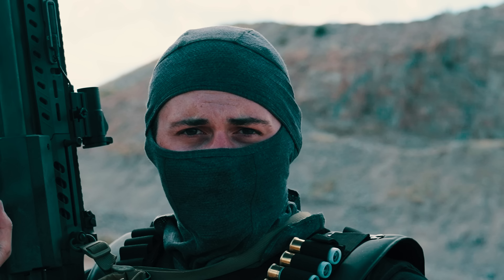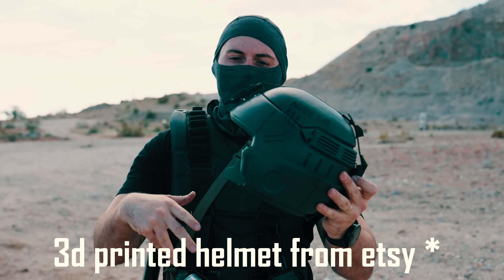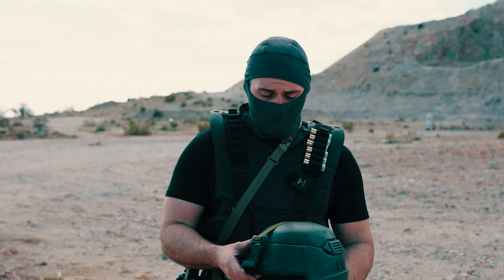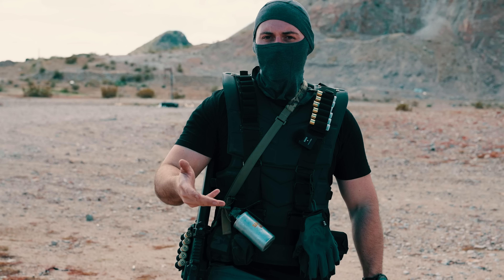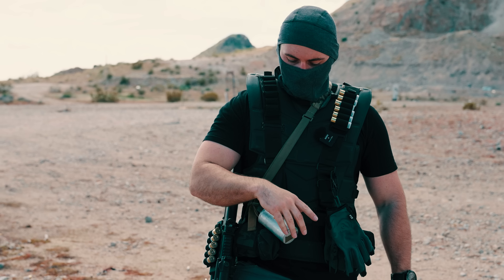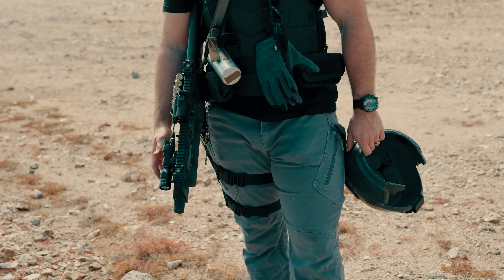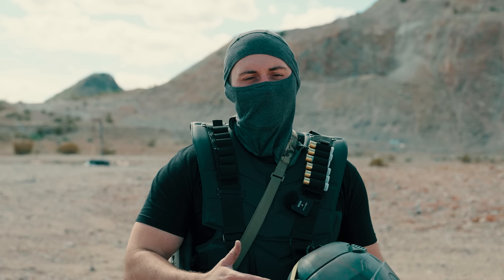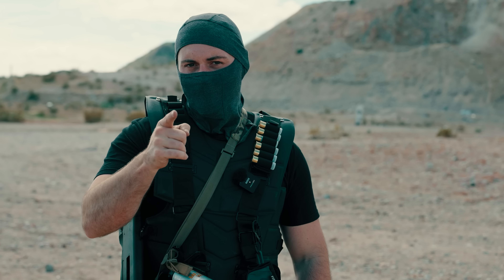My Mobile Infantry Kit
This is the kit I use whenever a firearm meets the Starship Troopers Threshold. Its of course not Starship Troopers Screen Worthy, but nonetheless it does the job for the pricepoint.